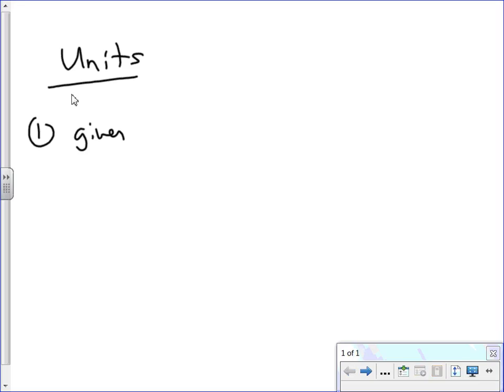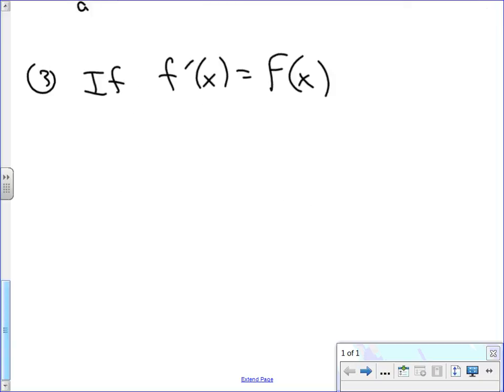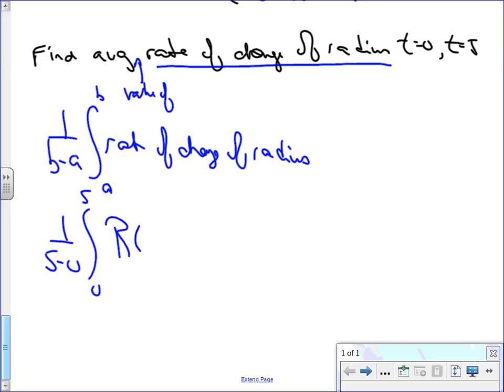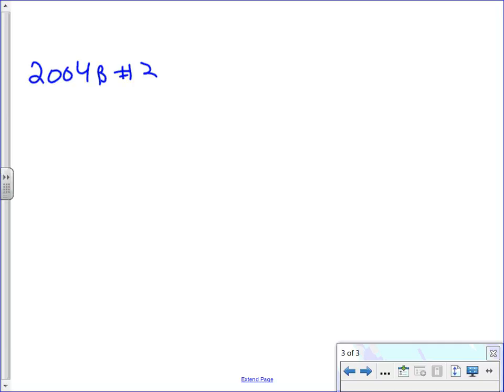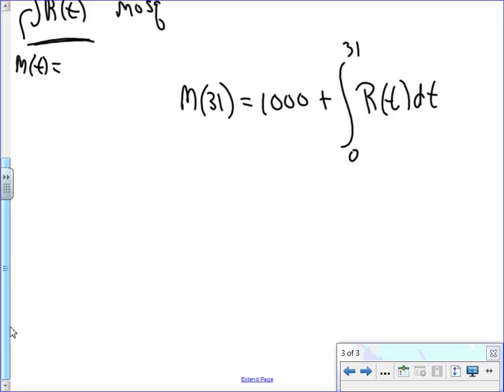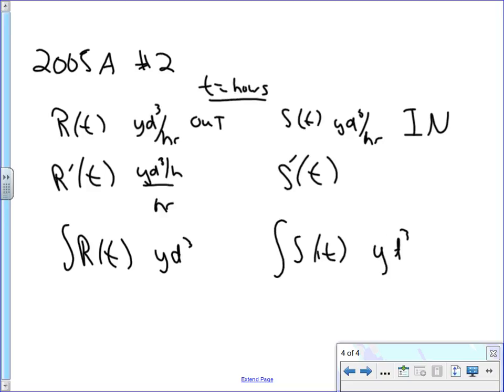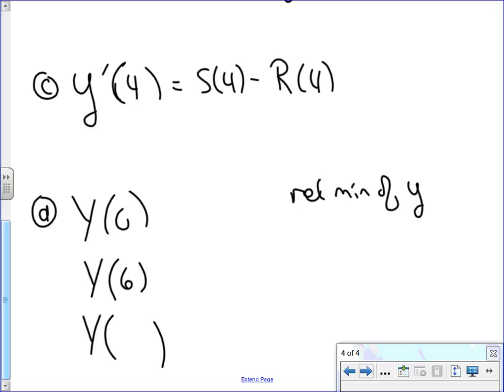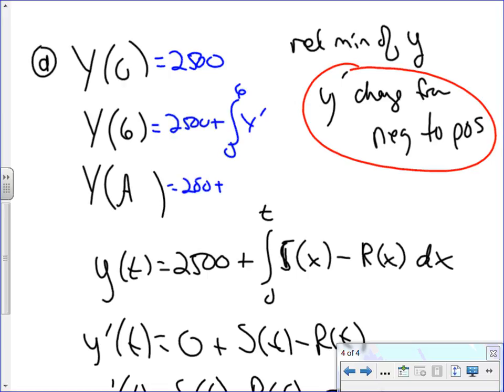Rates of Change Review April17